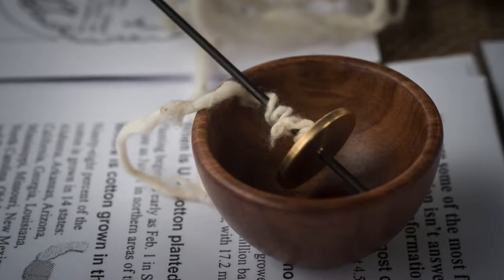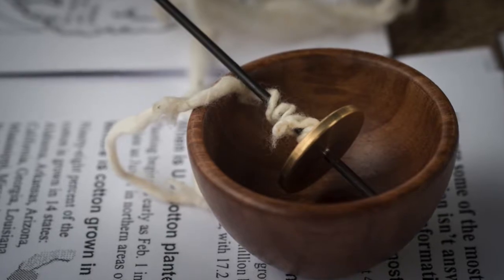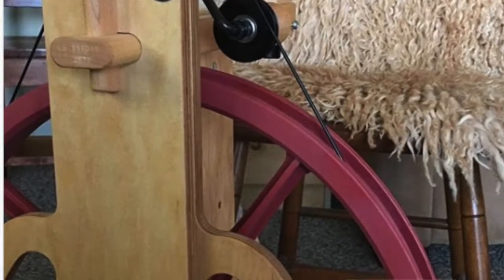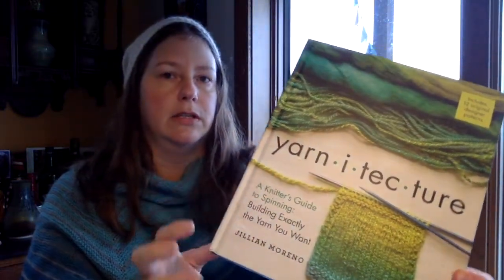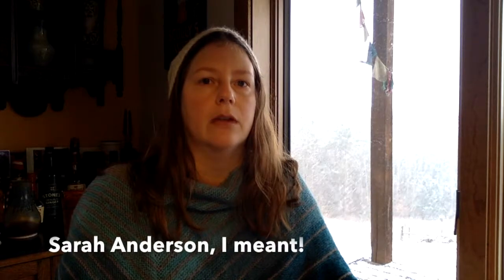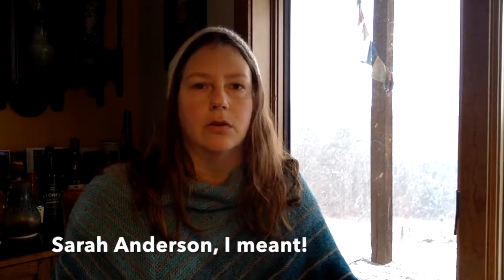How I learned to handspin: tools and techniques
In this video, Sarah describes how she got started with spinning, and gives some tips for anyone who wants to learn more about making their own yarn.